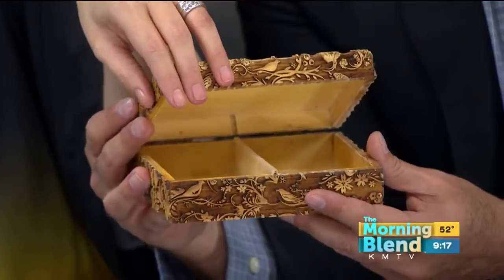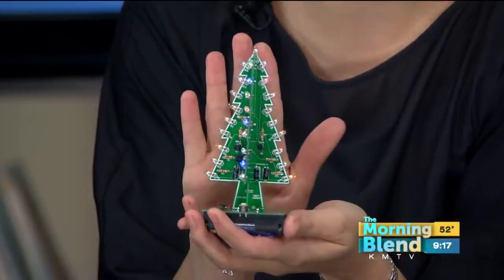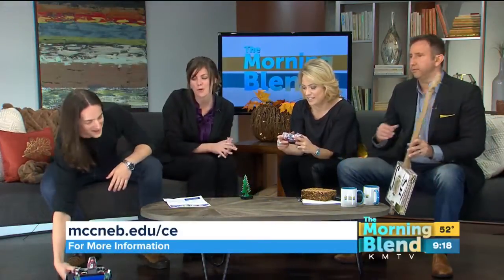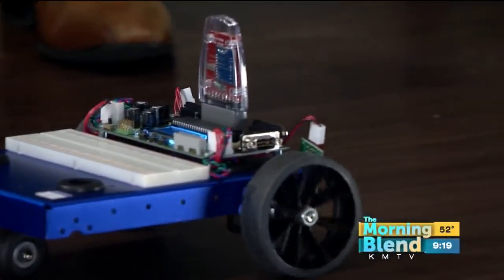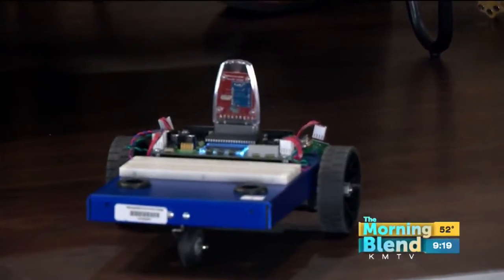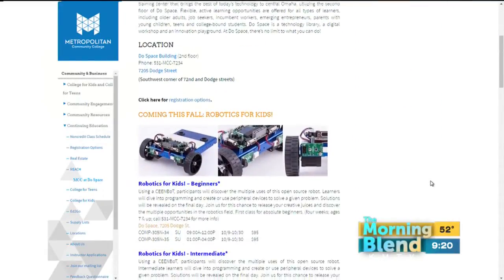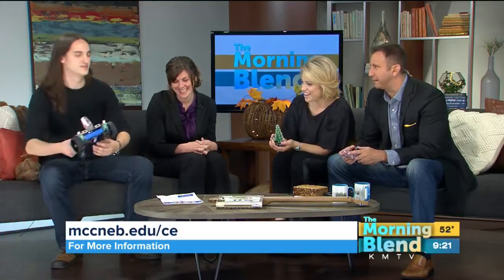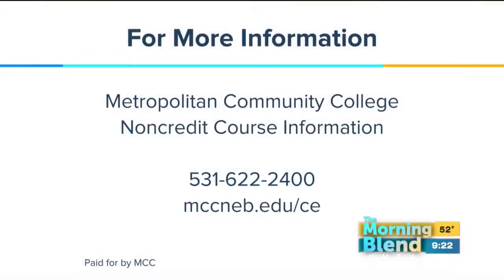Metropolitan Community College 11/1/16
Metropolitan Community College offers a wide array of fun, interactive and challenging noncredit courses. Check out which ones are available this winter.